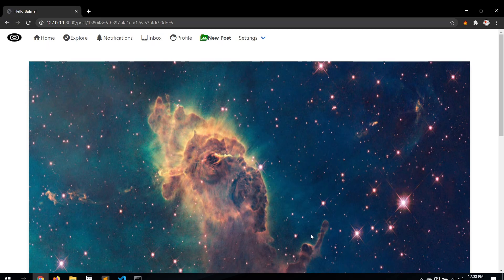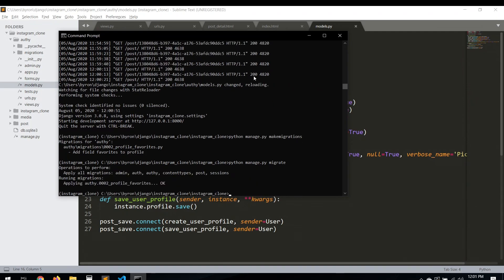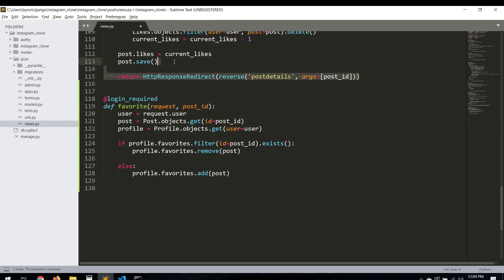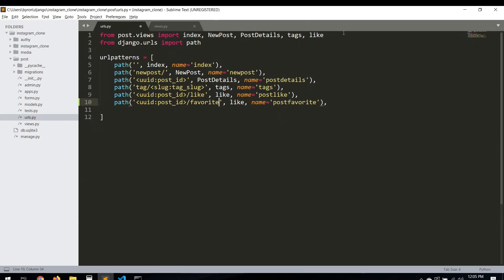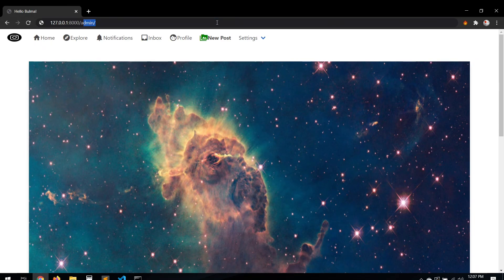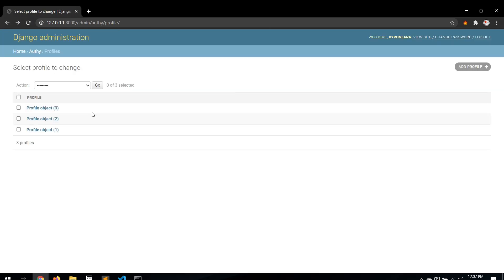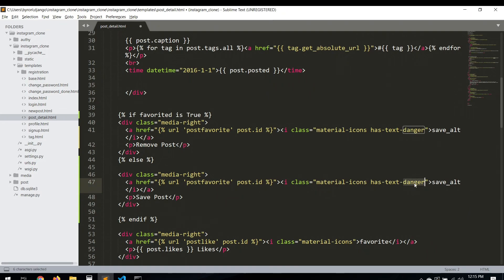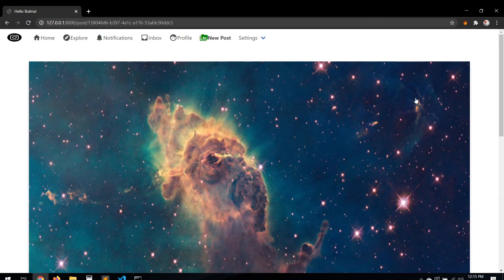Django 3.0 Tutorial Instagram clone | Profile save post | 09